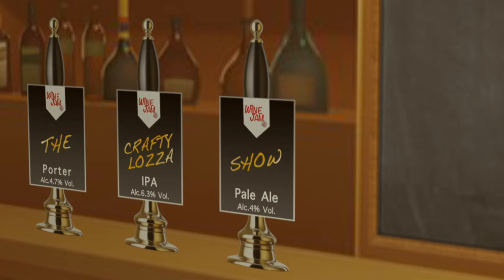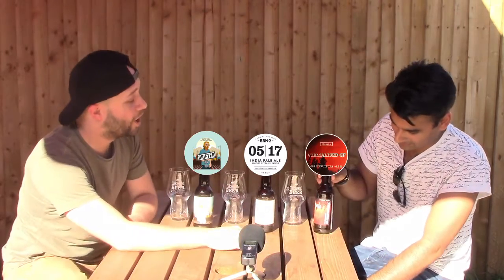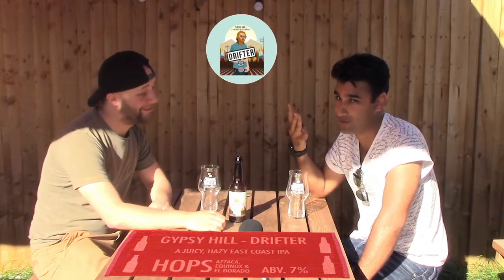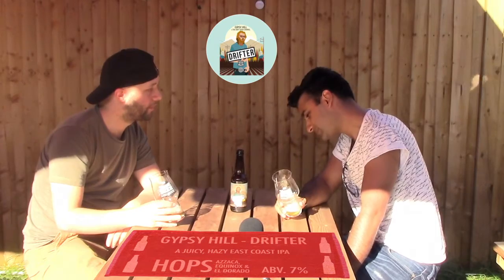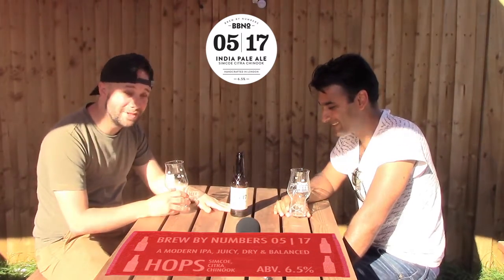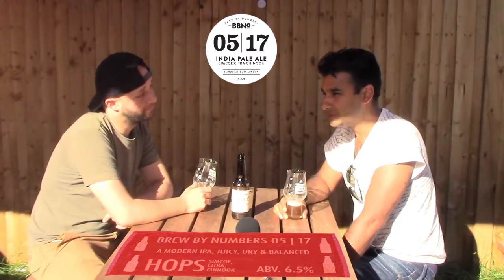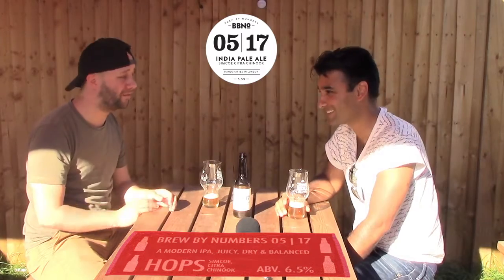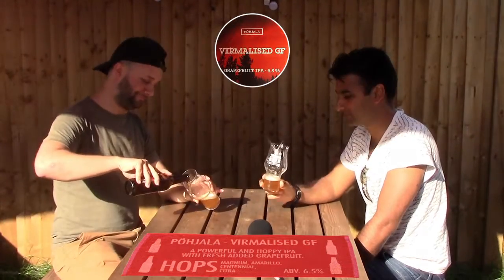New We Brought Beer shop, Clapham CLOSED!!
Craft Beer at it best! Tasting outdoors with a new selection of beers from We Brought Beer in south London with Crafty Lozza and Somm Kash

At Wine Jam we love Wine winelovers all the way and that is why we have created a Youtube Channel about wine. With a Comedy Twist! We want to educate you while also showing the interesting and different aspects of wine while basing them on comical topics!

Below are the rest of our Shows So check them out too!!

How To Choose a Wine from the Wine List !!
we look at 3 different wine list from 3 different places to break down, what kind of wines you should be choosing for you self, and others... tempt you not too always choose the first one on the list !!

Christmas and movies

Ever wondered what movie would be great with wine! Well, we have 3 wines paired with 3 movies, because that the paring you really care about when you're at home!! so check out the show.

Somm Kash Ireland Vlog

Ireland is known for the Dark Malt but there is a surprising little wine bar in Dublin that has a cool Selection of Wines with one that even caught me by surprise!!

Somm Kash Singapore Vlog

It is not known as the Wine Capital of the world so where a good spot to get a good selection of wines, it right in the CBD !! Check it out.

Party Wine

Celebration time... Come ON!! you might be on the way to a party but what wine should you get? Something expensive that no one will care about? Something cheap but you look cheap? something in the middle that you don't know?? find out our choice to see if you agree?

Crafty Lozza 3

We bought Beer, in Wandsworth, was a great little place where we tried a unique selection of craft beers, some very toxic ones !!

Crafty Lozza 1

Celebrity Wine Show

Pairing Celebrities with Wines !! it daft but don't you want to know, if Jonny Depp has a dark brooding wine to match his character, or a full-bodied voluptuous wine can match with Beyonce!! find out below!

Kash Vlog Oregan Pinot

Pinot Noir the grape is associated with France but this Oregon pinot has been causing a small storm and for a good reason too, check out Somm Kash Review:

Wine Accessories

So are you ready to head outdoors with your wine, then you remember you need glasses, a cooler and the corkscrew, keeping the bottle safe?  Well, we are here to show you 5 top wine accessories to use outdoors, which will make your live easier. Click to find out below:

Intro Vlog

Breaking badly

You have just broken up and you need some wine to help you .. sort of .. but what a good wine to have when you have just broken up … the question you have always been looking for .. well check out our review of the wines we think would be a “bad” choice lol

Game of Wines

Game of throne fans here is the selection of wines that best define the different growing areas of Westeros and how the real world wines would match up! Plus a blind tasting one of which has plans of its own well supermarket brand